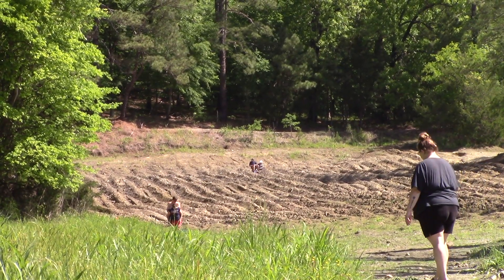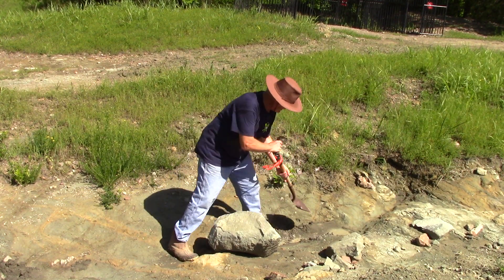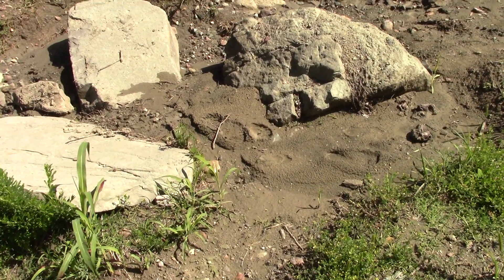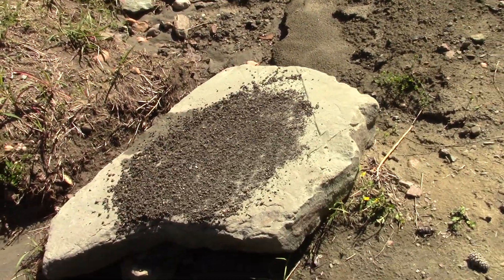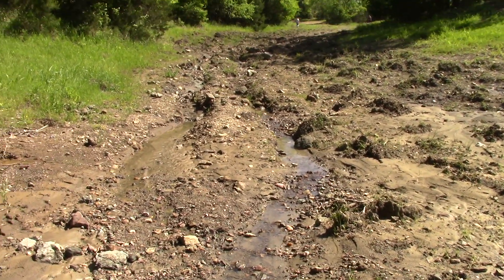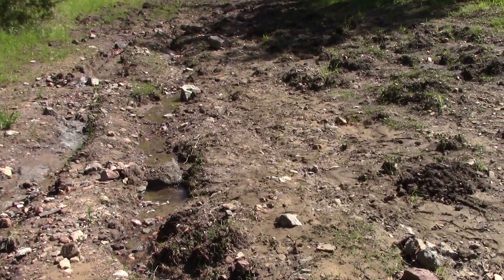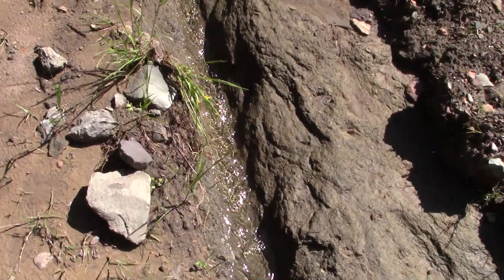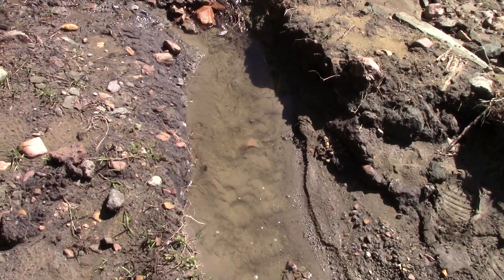Apply Gold Mining Principles To Diamond Hunting In The Crater Of Diamonds' West Drain Area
Diamonds are denser (heavier for their size) than other rocks and minerals.  You can use this characteristic to help figure out where diamonds are hiding at Arkansas' Crater of Diamonds State Park.  Diamonds are expert at the game of hide-and-seek!  But if you learn where they like to hide, you can greatly narrow down your search.  Please join me now so I can I show you the most favorite hiding places of diamonds.